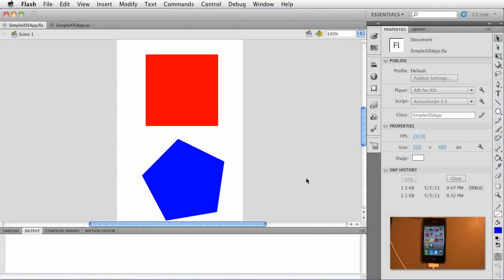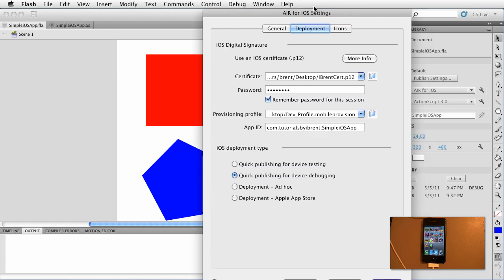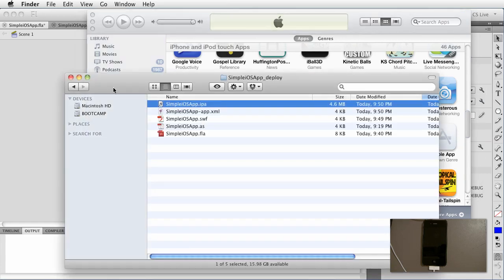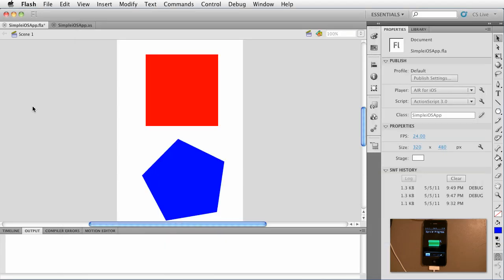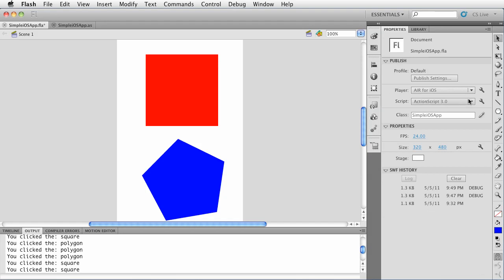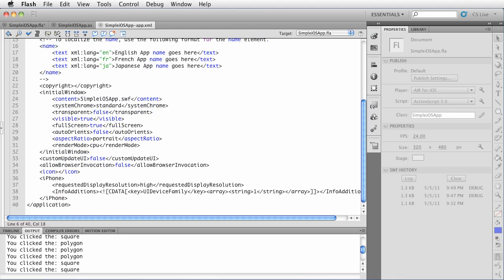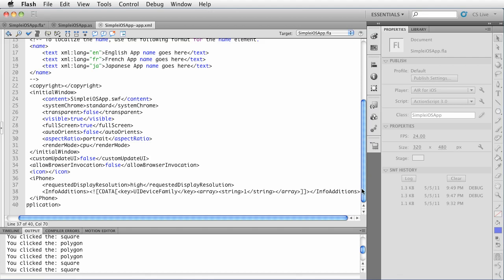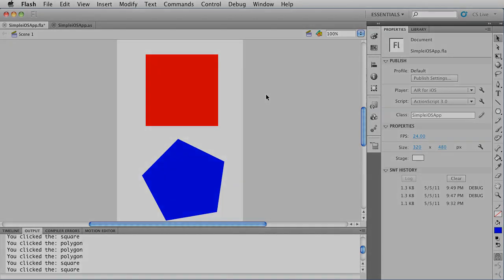Flash CS5.5: Simple iOS App - Debugging on the device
You've successfully created an iOS app with Flash Professional CS5.5 and now you want to debug the app. Here's how you debug using the remote debugging session feature in Flash CS5.5.